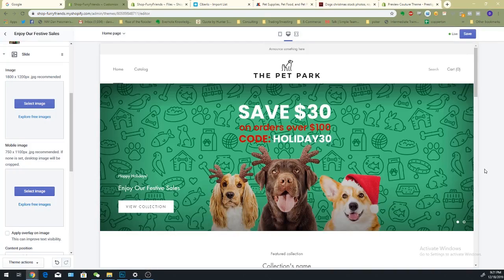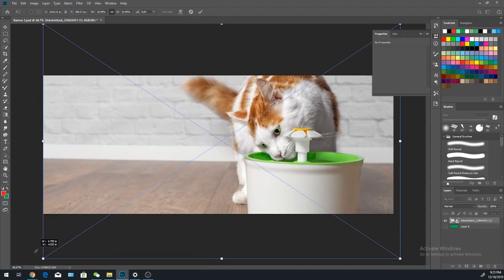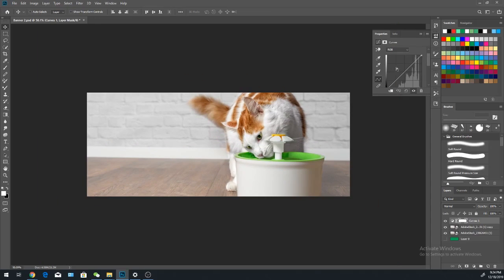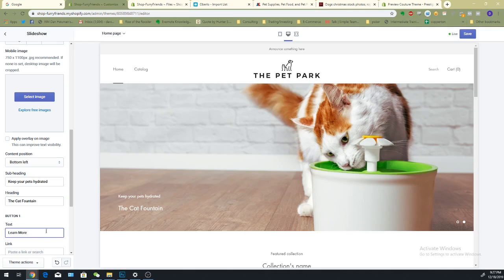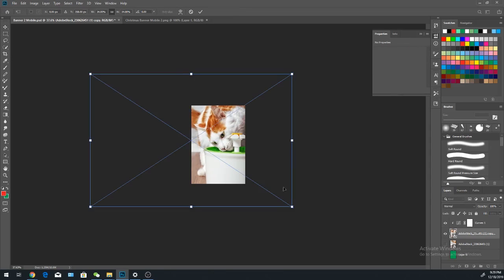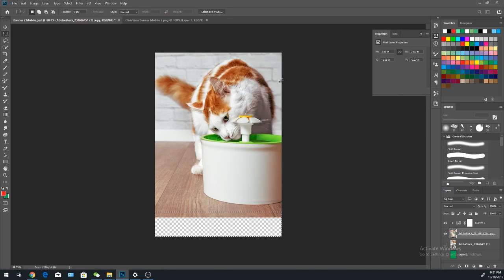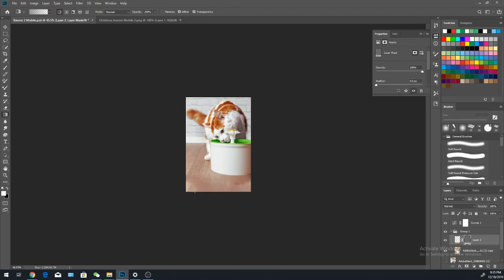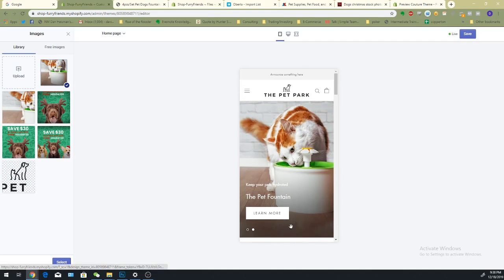Lesson 56 Start Step by Step Banner Creation Full Website Build Example 3 2nd Banner